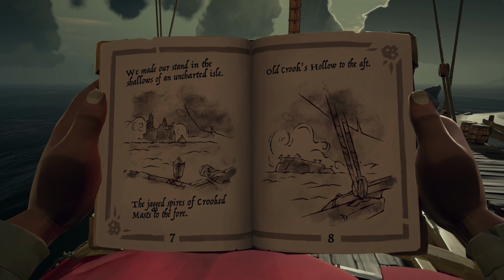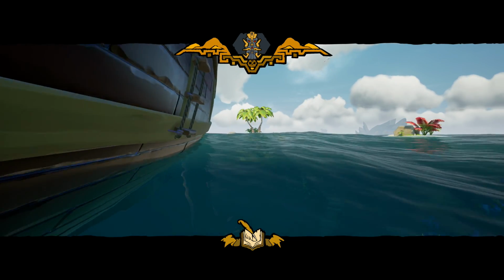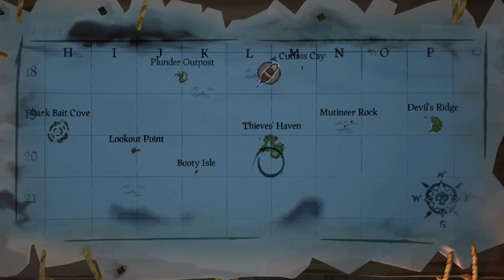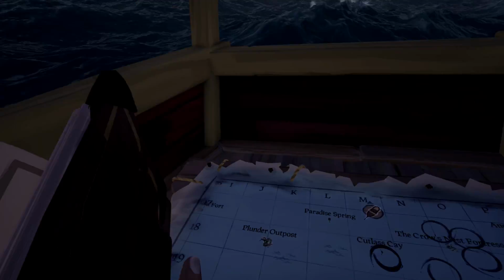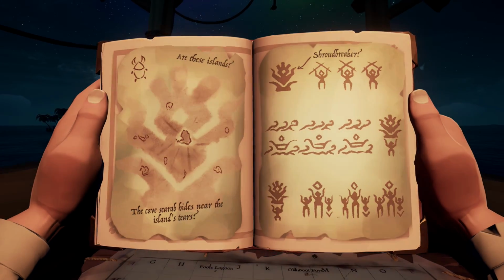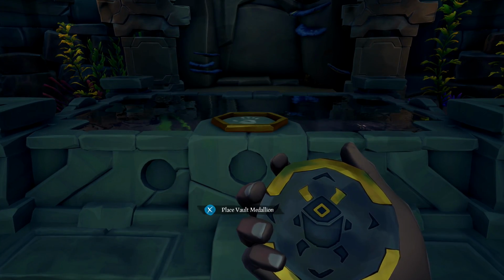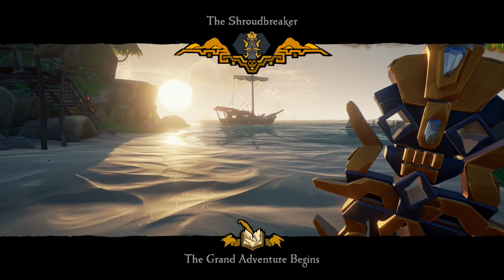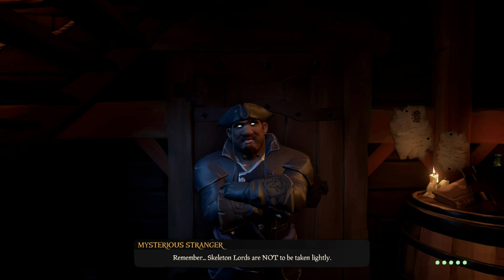Sea of Thieves - The Shroudbreaker - Tall Tales - Guide/Walkthrough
Sea of Thieves - Tall Tales - Episode I - The Shroudbreaker Guide/Walkthrough